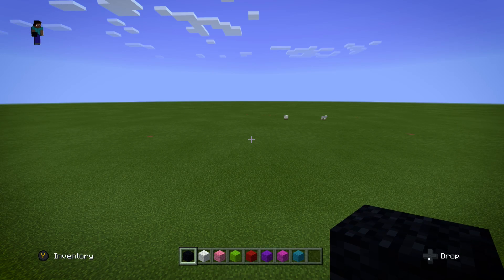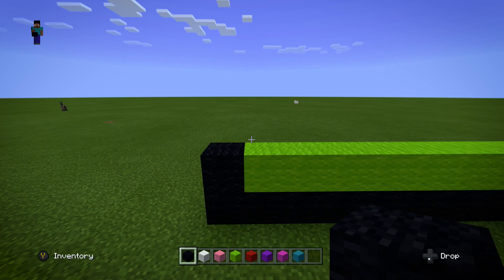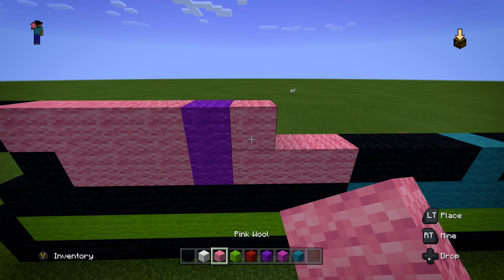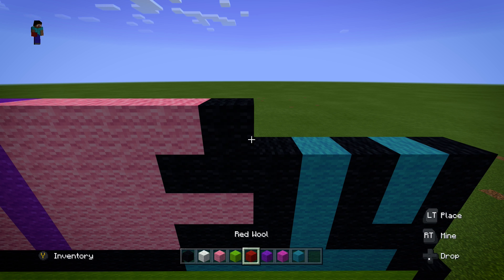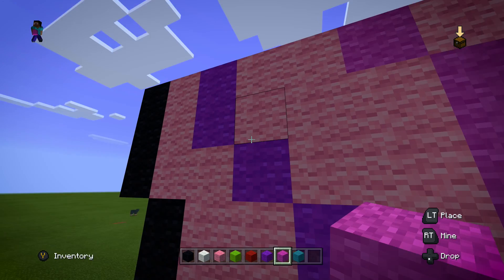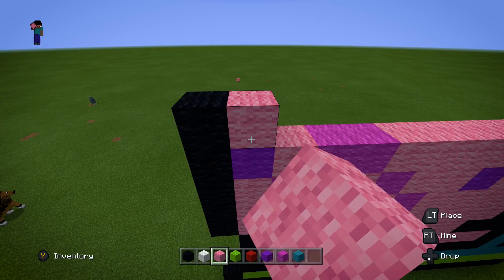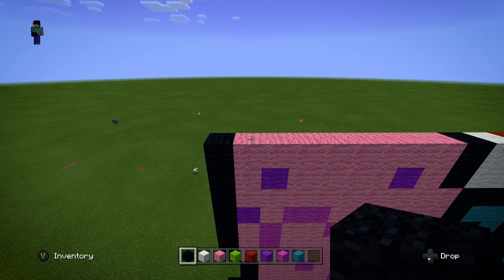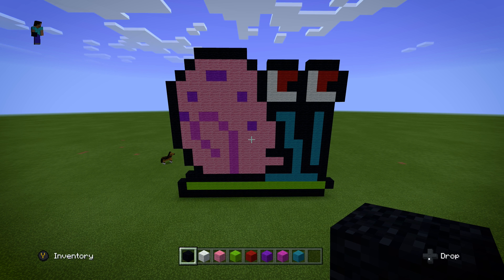Minecraft Pixel Art Tutorial - Gary The Snail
102% 154K/150K

In this Minecraft Video, I Show You How To Build Gary The Snail in Minecraft.

Thanks,
Arbuckle